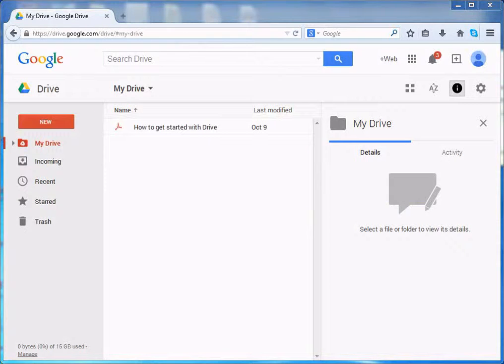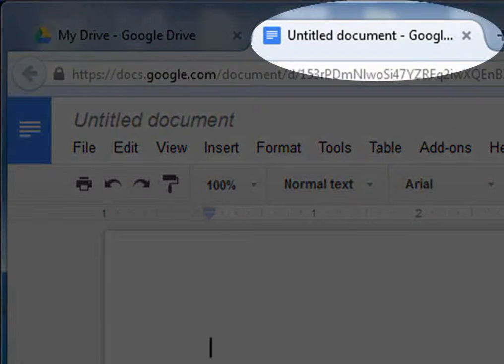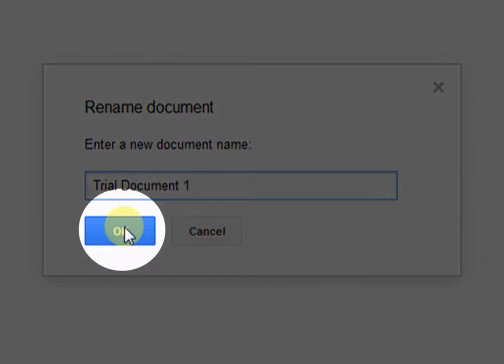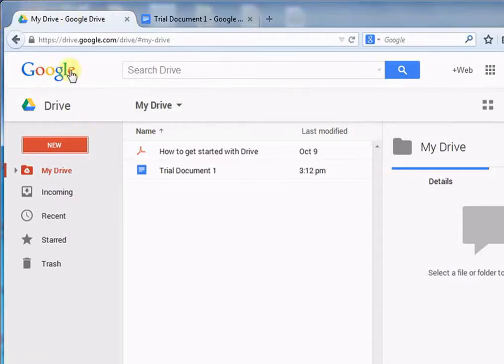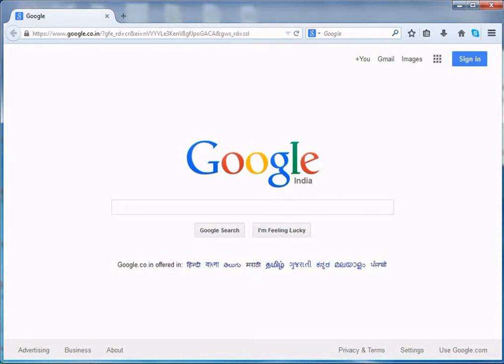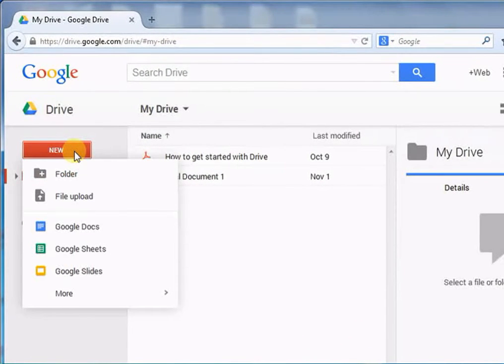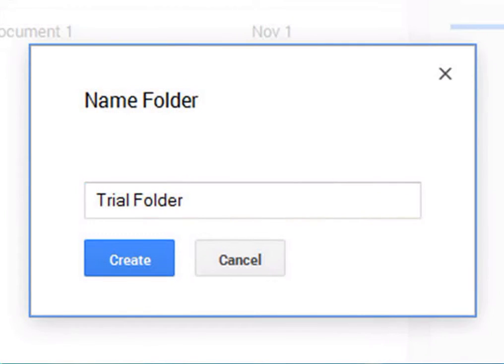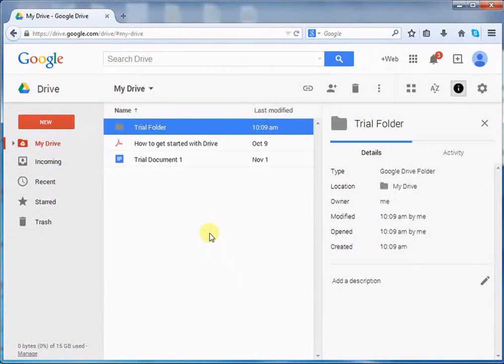3 Creating Files in Google Drive